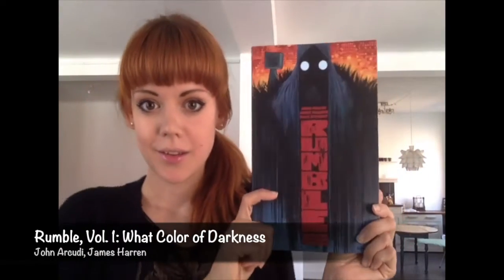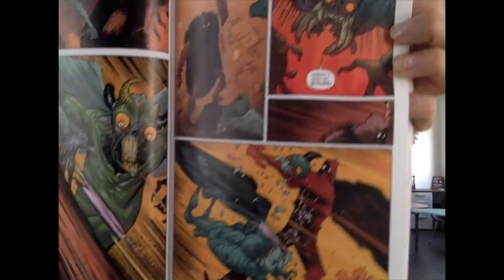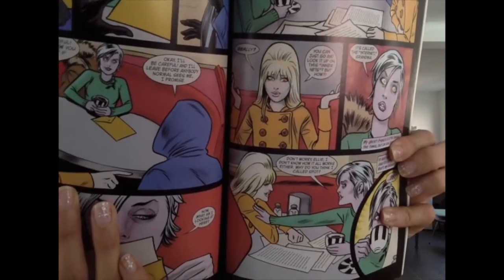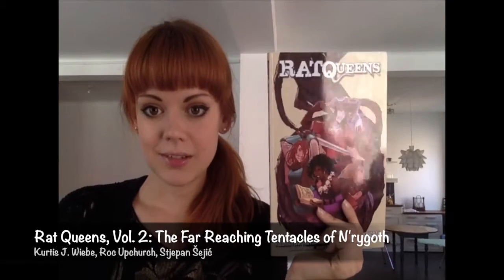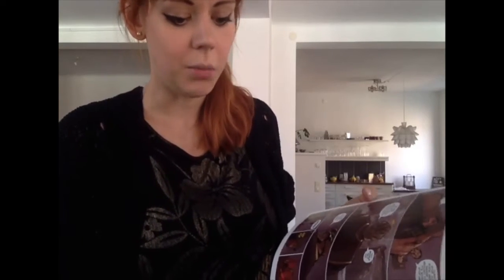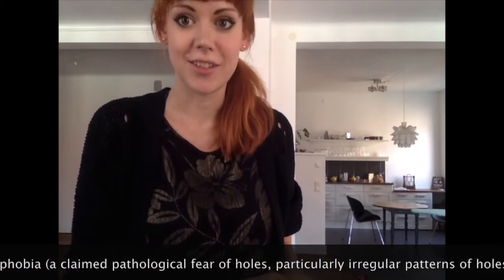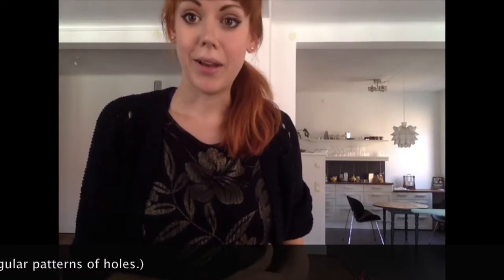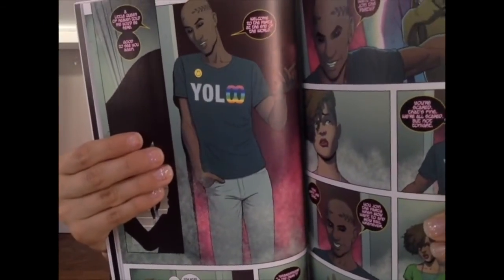Comic Book Reviews x 4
Comic book reviews of :

- Rumble, Vol. 1: What Color of Darkness
- iZombie, Vol. 1: Dead to the World
- Rat Queens, Vol. 2: The Far Reaching Tentacles of N'rygoth
- The Wicked + The Divine, Vol. 2: Fandemonium